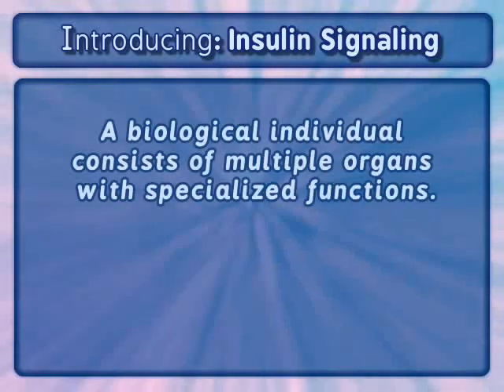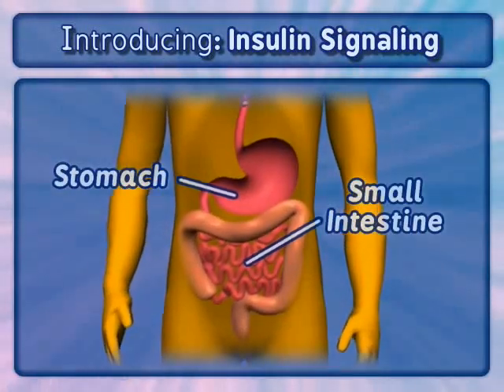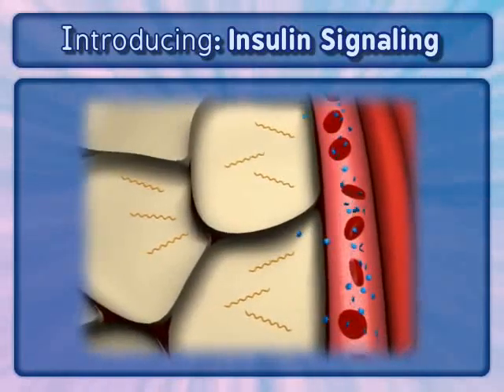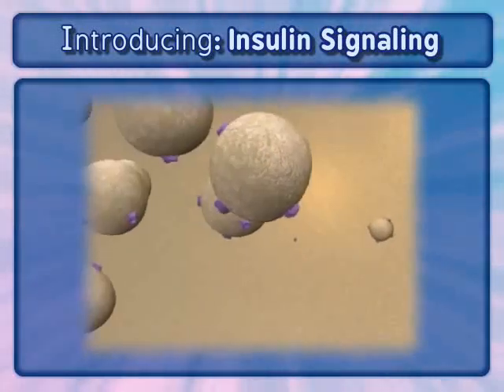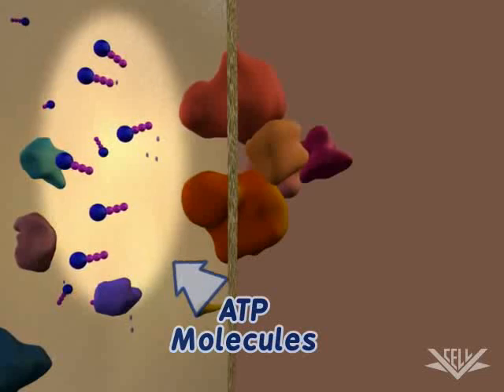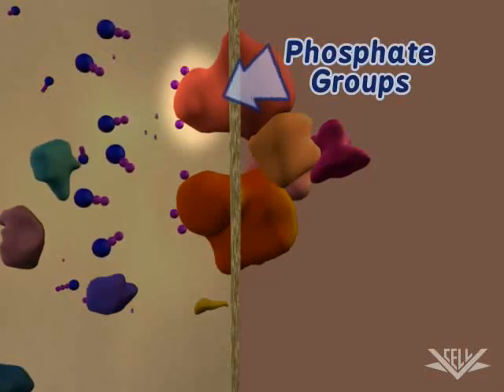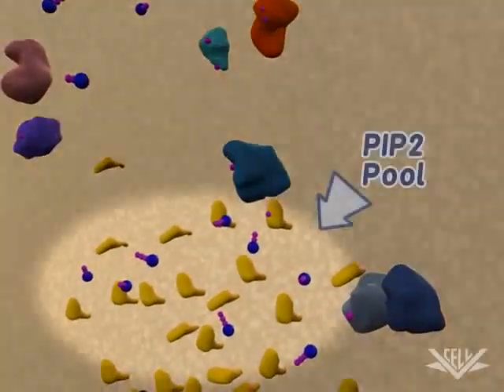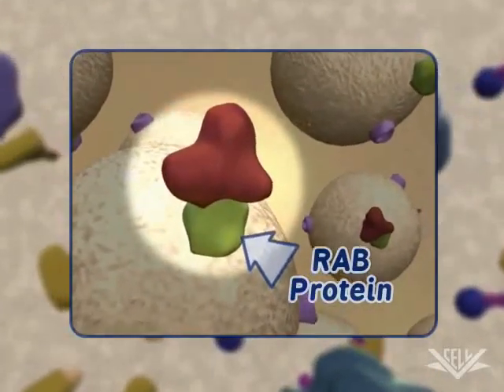Insulin Signaling | How Insulin Works